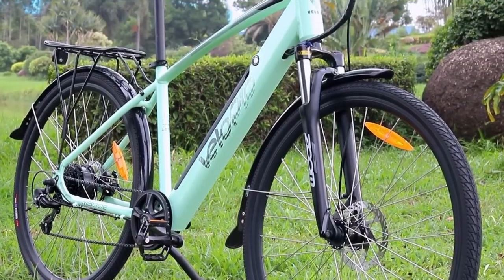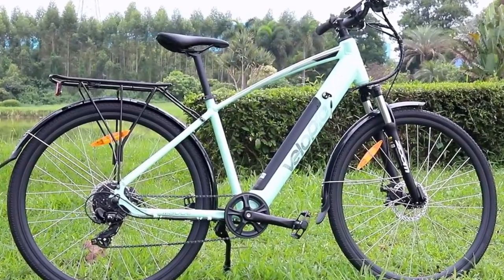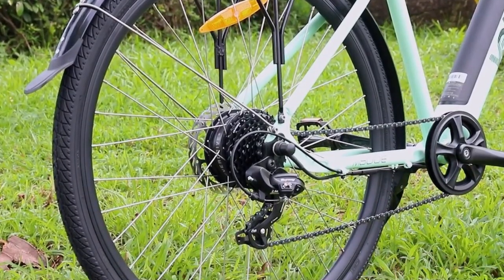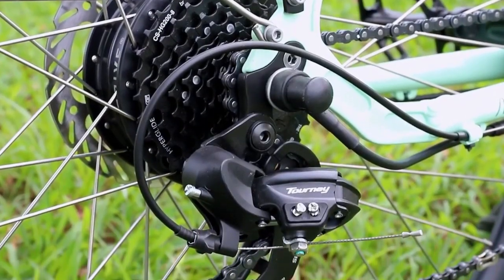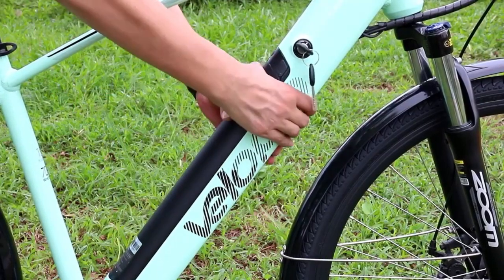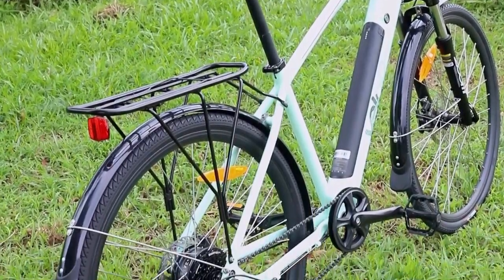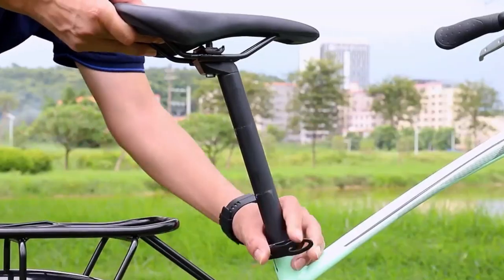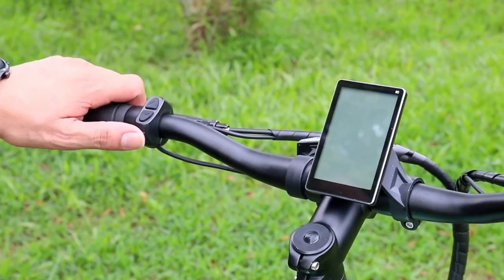GALAXY electric mountain bike